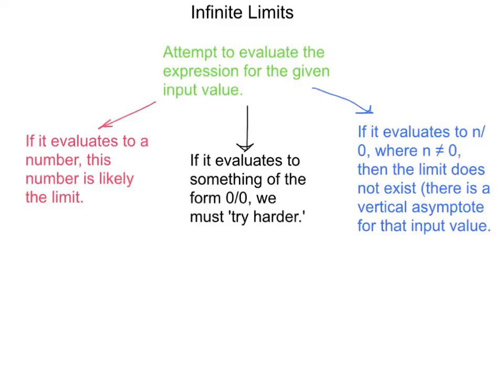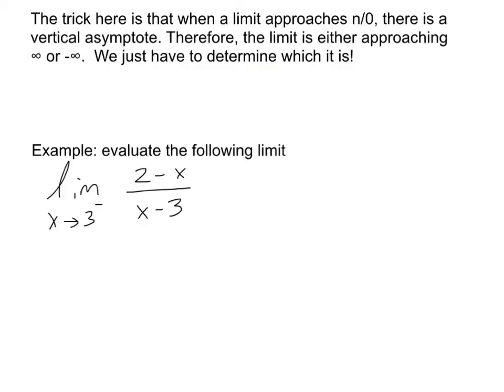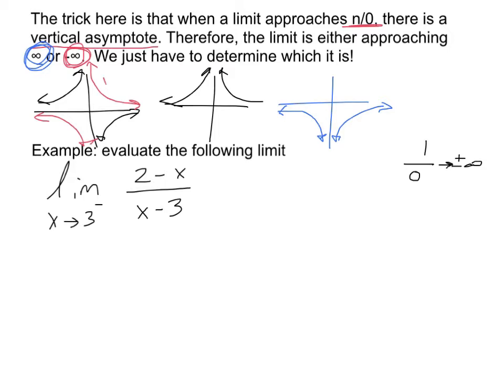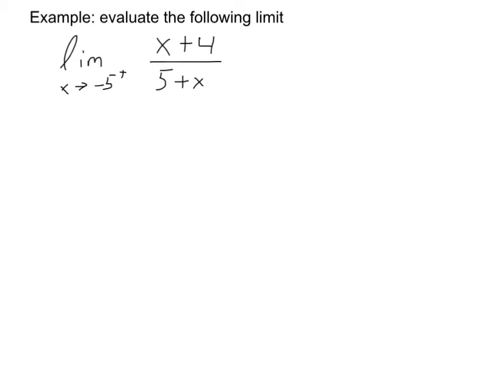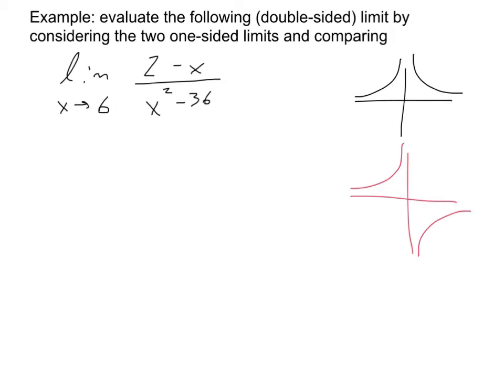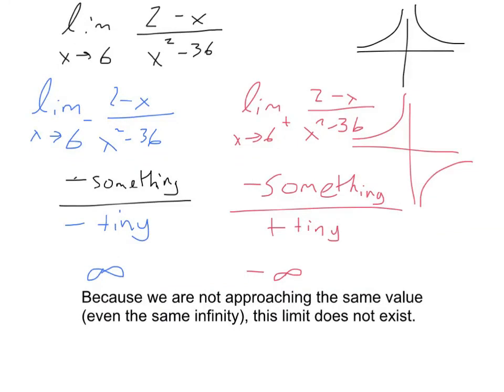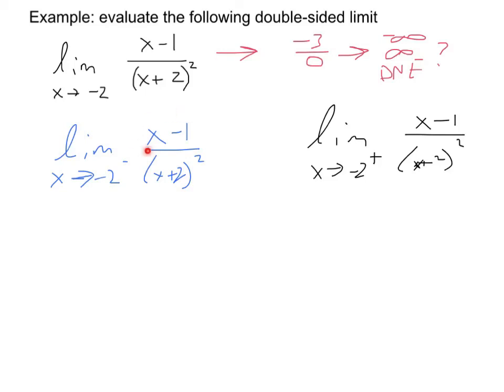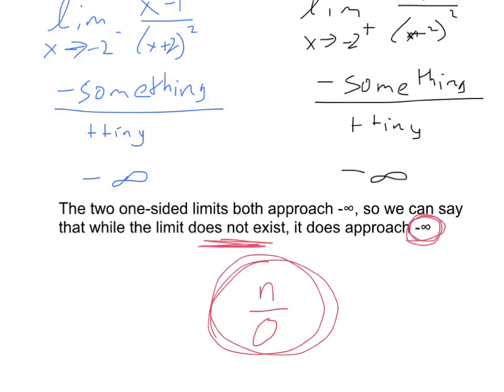Lesson 1 6A Infinite Limits